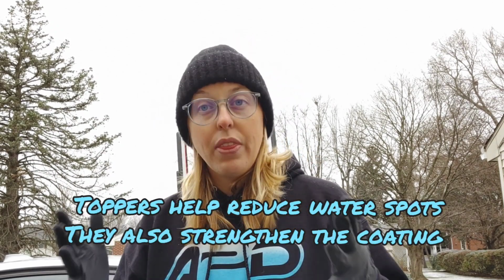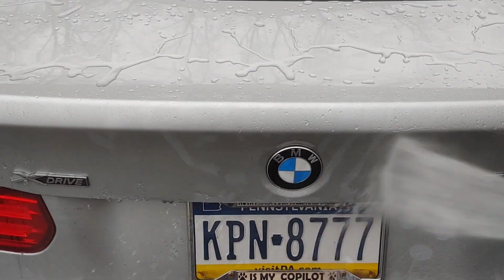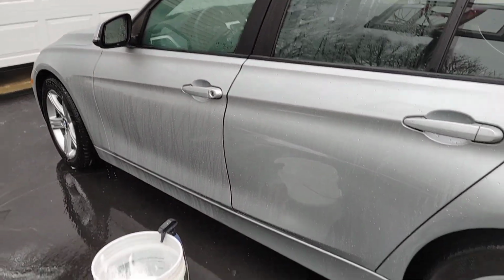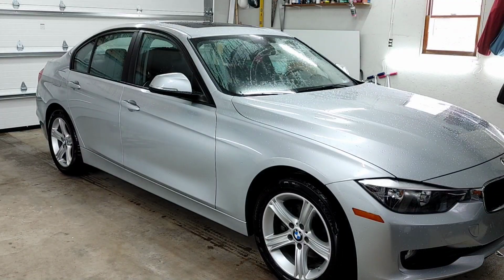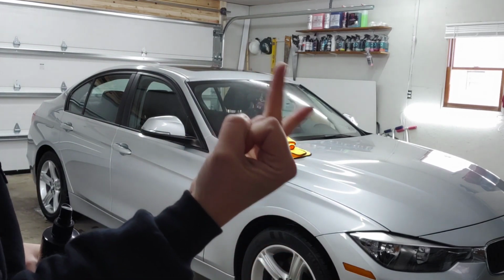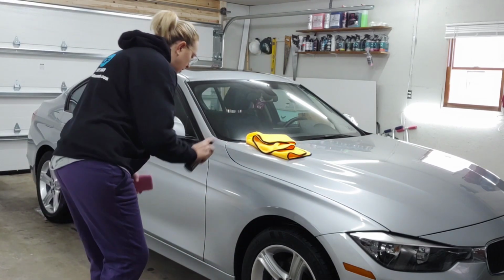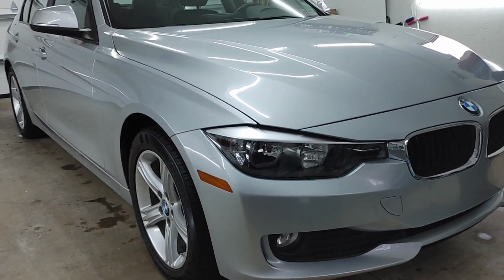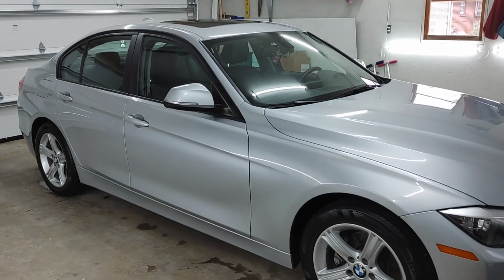10 month update on Mckee's 37 3 yr Coating!- How's it performing? How to maintain it!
Finally had my customer bring in her BMW  ceramic-coated vehicle for a maintenance wash 10 months after I applied the McKee's 37 Sio2 Ceramic series coating. How is it performing? And while it's here let's go ahead and do a maintenance wash to make sure we get the full three years out of it! Here's steps I used and products are listed below.

Products used-

Mckees 37 Sio2 Ceramic Coating

Mckees 37 Xtreme Foam Formula soap

Foaming pump sprayer

Mckees 37 Xtreme Iron Remover

Mckees 37 Hurricane Car Dryer

Mckees 37 Hydro Blue Pro (optional product to refresh coating lasts 4-6 months vs original Hydro Blue)

Mckees 37 10 minute Paint Sealant